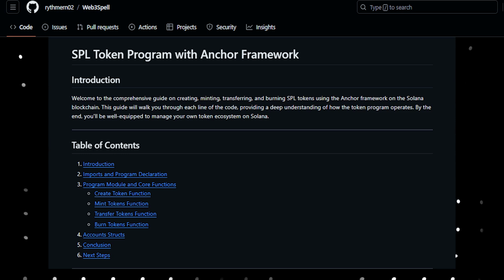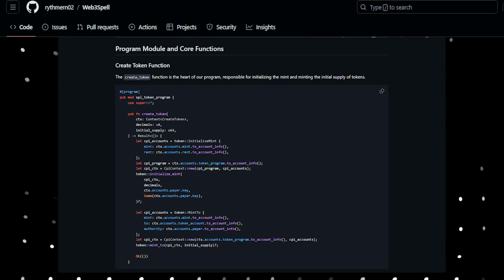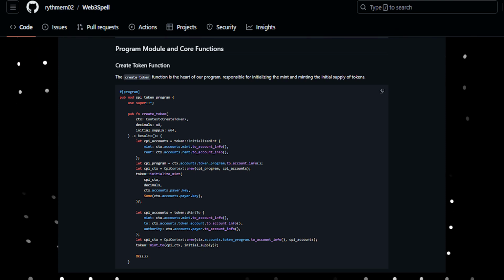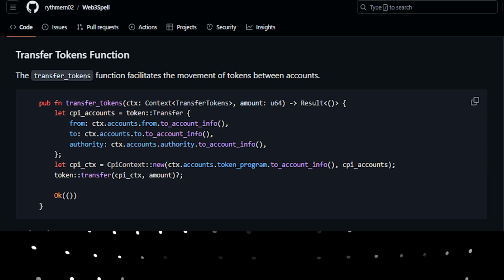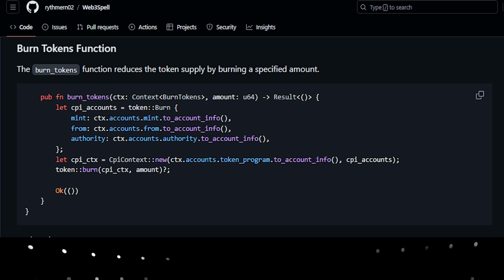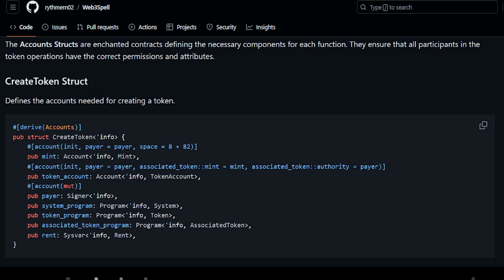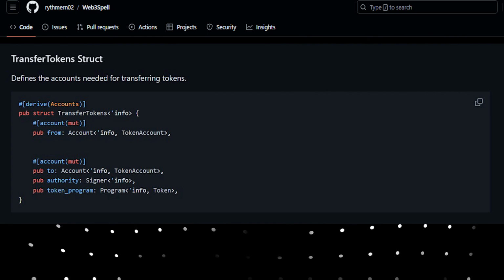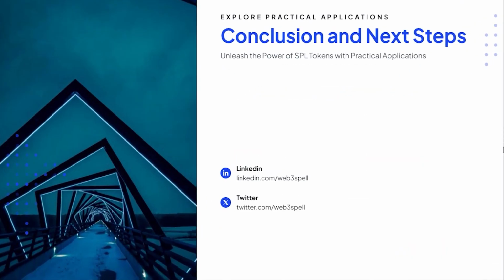Mastering SPL Token Program Development with Anchor | Step-by-Step Guide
Welcome to Web3Spell! In this tutorial, we dive deep into building an SPL Token Program using the powerful Anchor framework on Solana. Whether you're a seasoned developer or just starting in the Web3 space, this video will guide you through the entire process of creating, deploying, and interacting with your custom SPL token on Solana.

We'll be following the comprehensive guide available on our GitHub repository to ensure you have all the resources you need to succeed. Get ready to level up your blockchain development skills with this hands-on, step-by-step tutorial!

💡 What You'll Learn:

Writing smart contracts with Anchor
Deploying your SPL Token Program
Minting and managing tokens on Solana